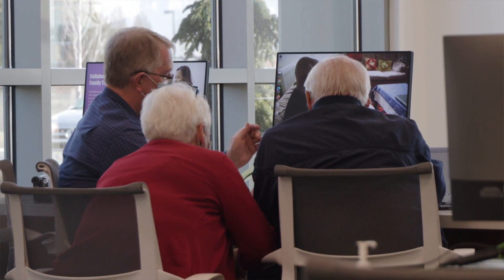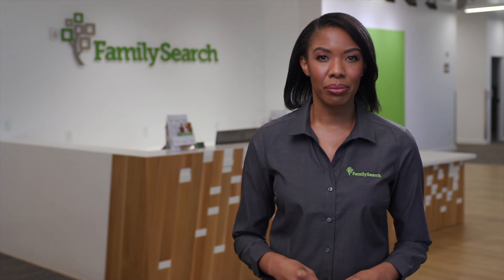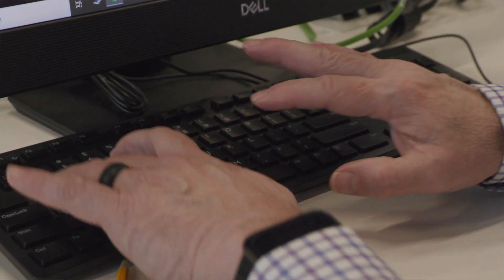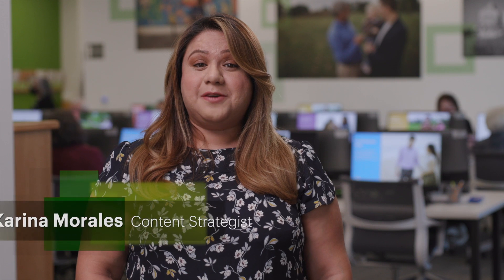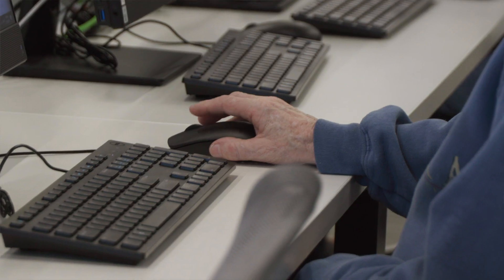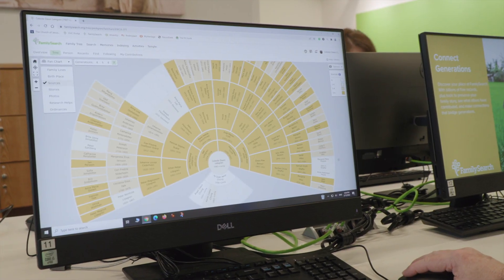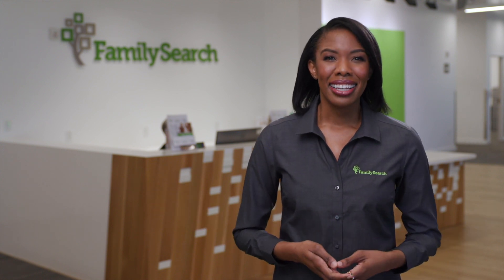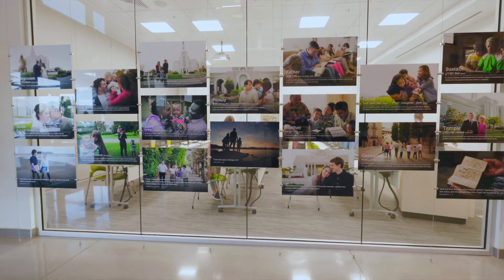FamilySearch | Get Involved!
FamilySearch specialists show how built-in intelligence systems have magnified family history indexing. Online records and handwriting recognition science gathers massive data for research worldwide.